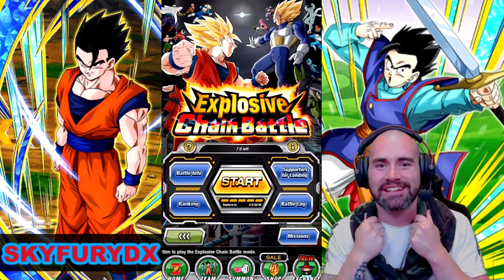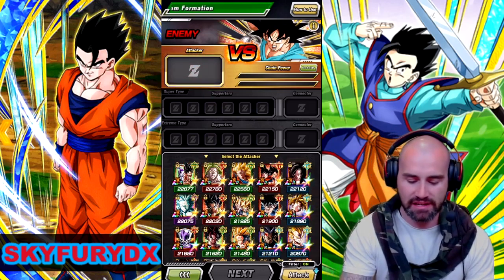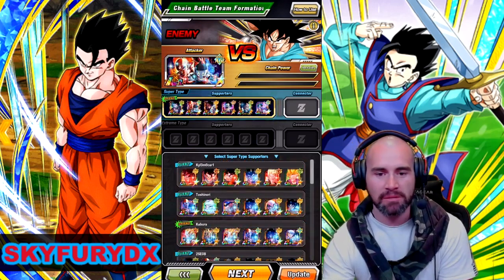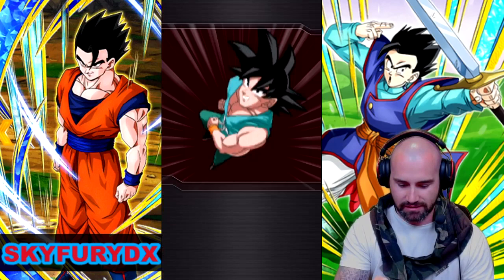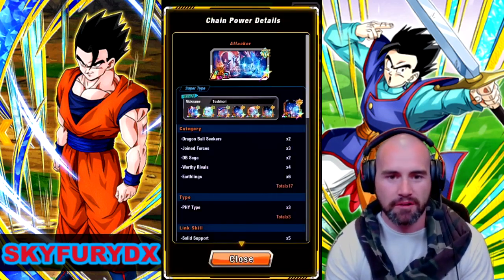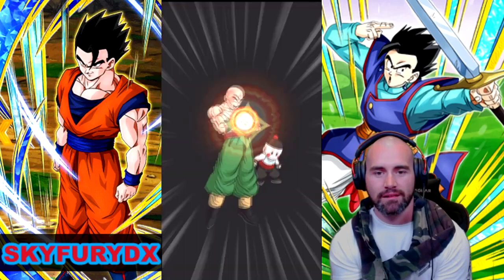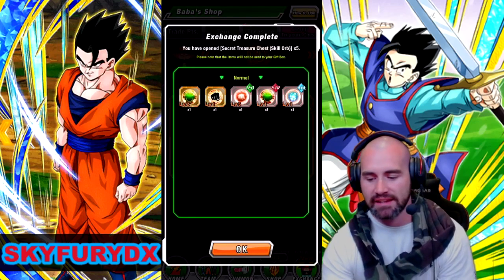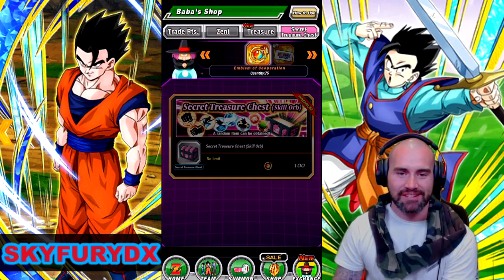NEW WORLD TOURNAMENT CHAIN BATTLE GOKU DOKKAN BATTLE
SKYFURYDX